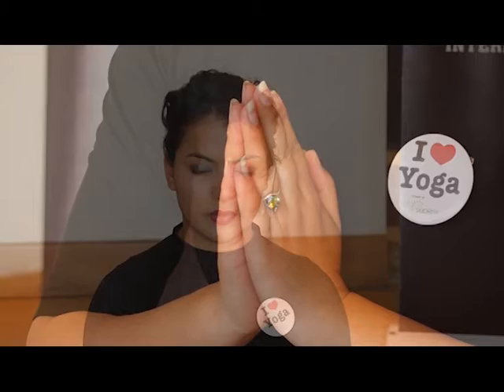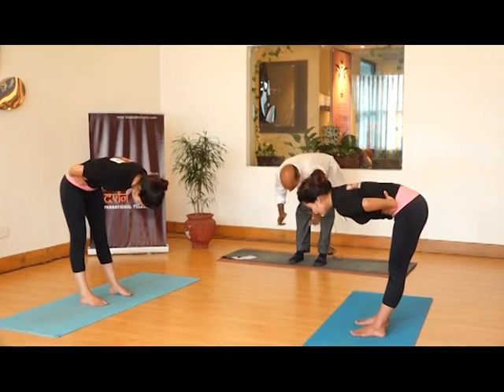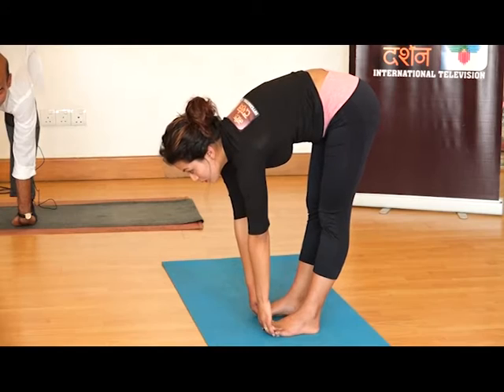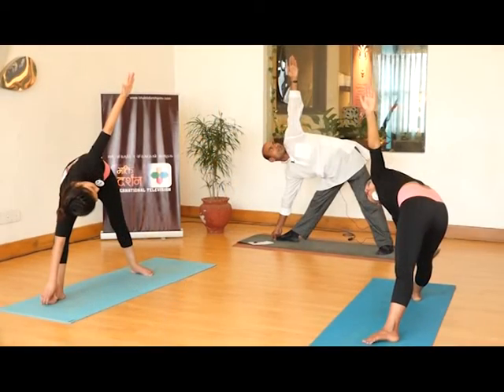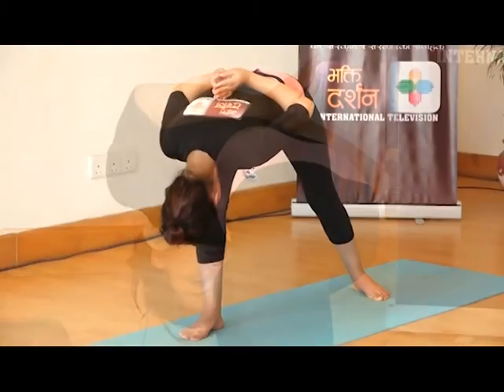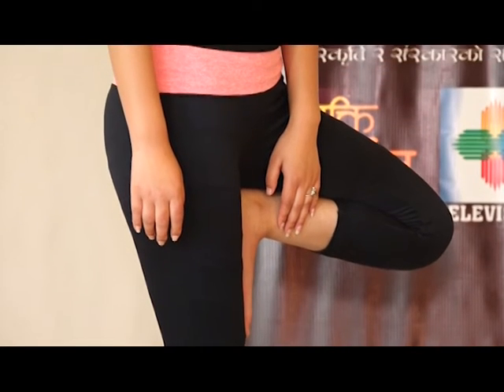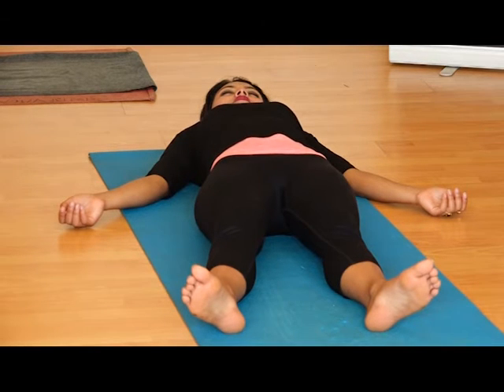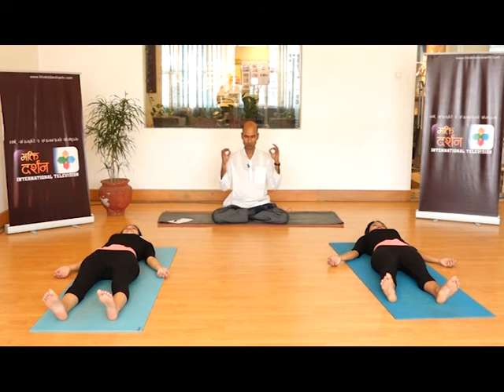Lessons on legs - First serious step towards STRENGTH building | Basic Yoga Learning for Beginners